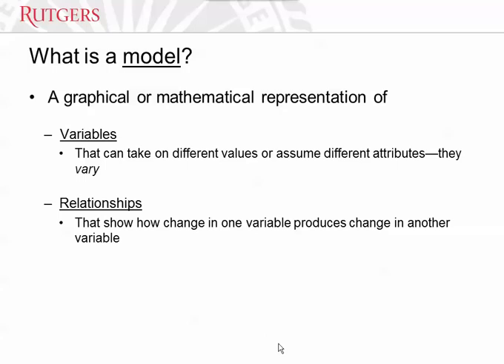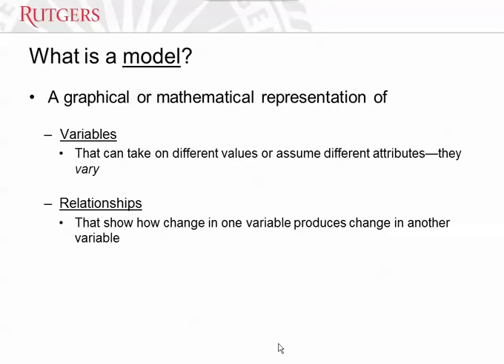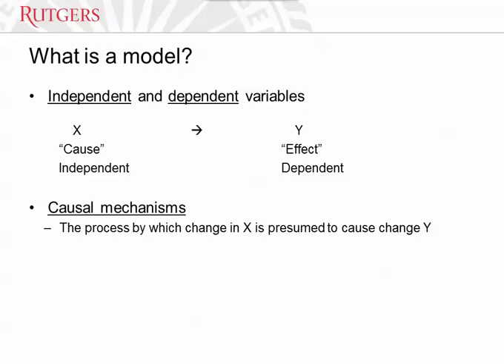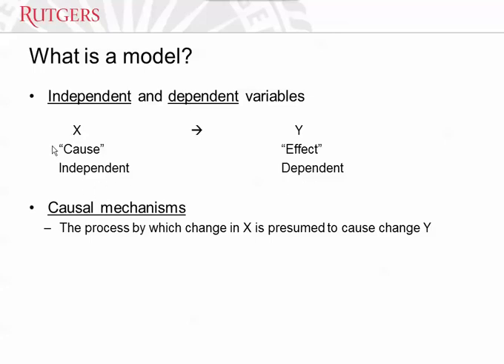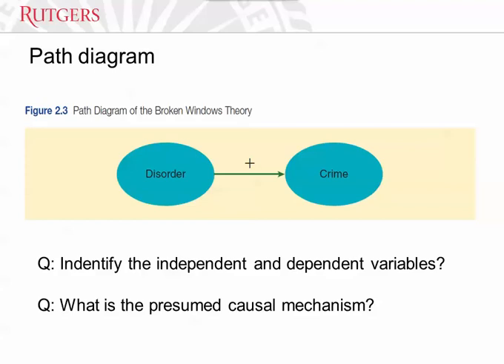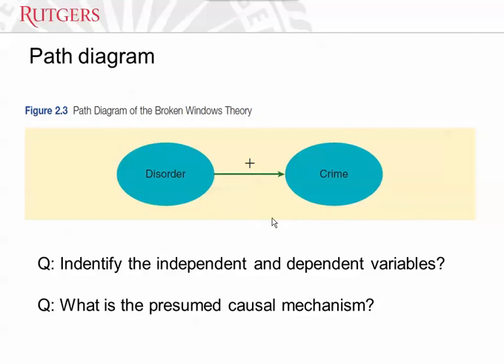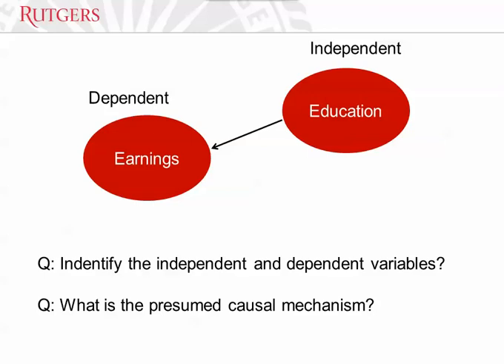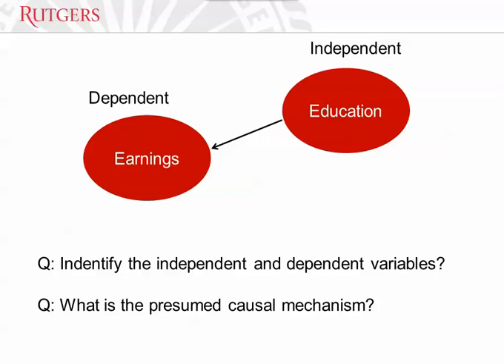Theory and Models (Part 2)